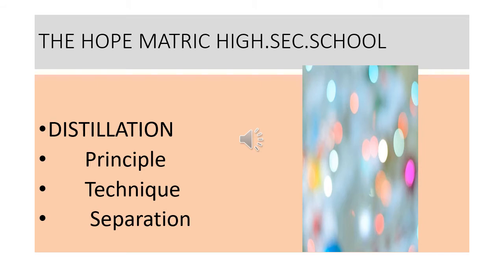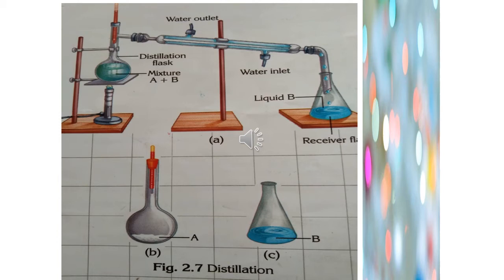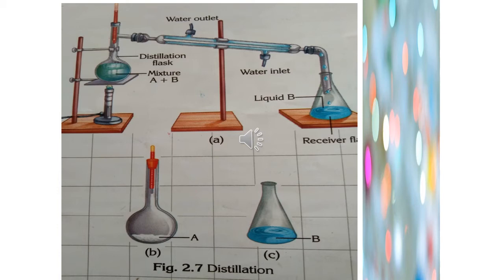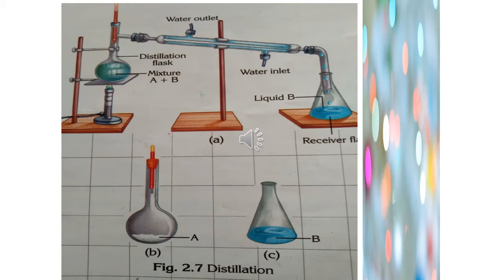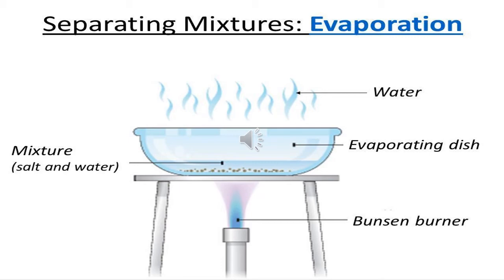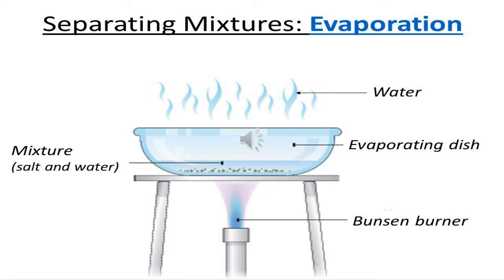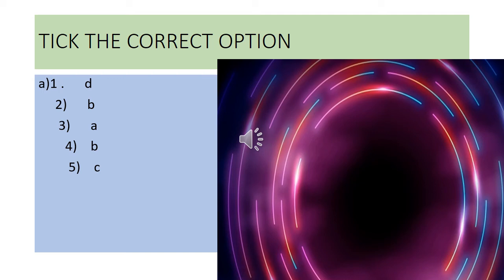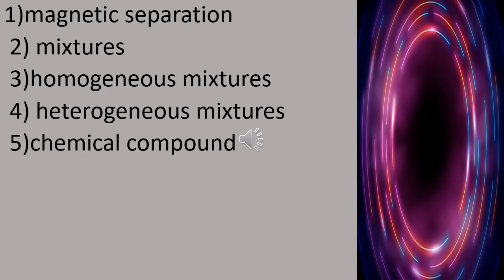8th chemistry 7